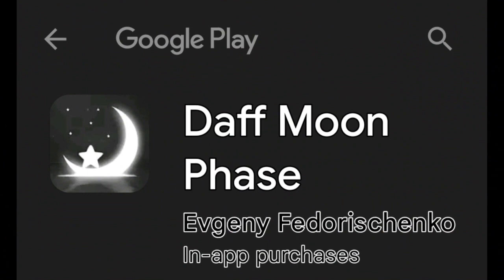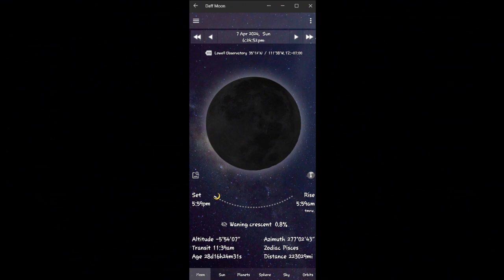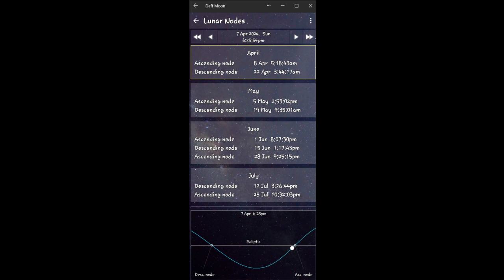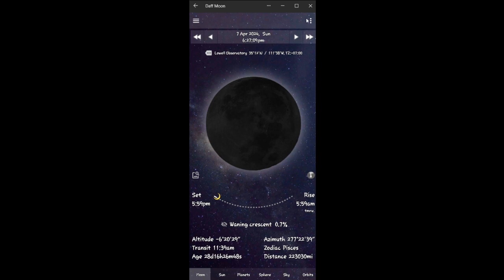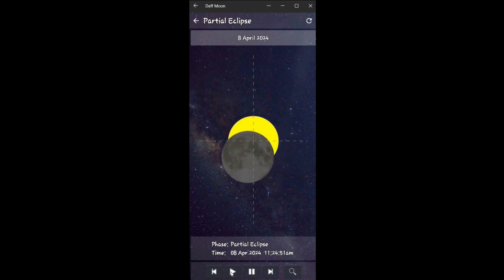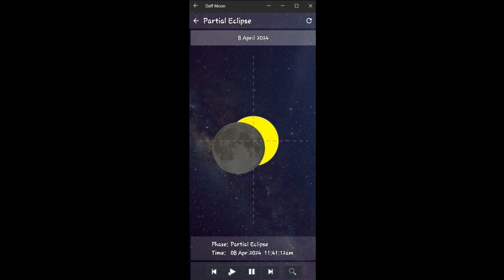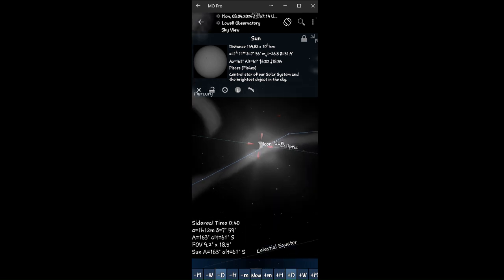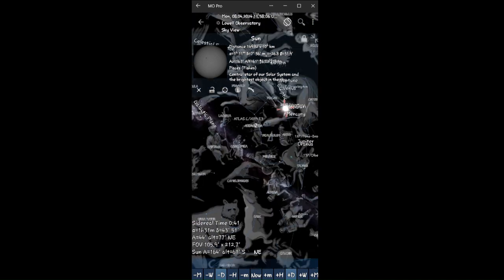🌚🌞Great American Eclipse - The Apps I Use Part1 - Daff Moon App & Mobile Observatory Pro App🤩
Download from Google Play or Apple iPhone Apps in the Apple Store for FREE! Daff Moon App & Mobile Observatory Pro App
Please donate to the apps if you have the financial means...👌

Discover Your Life Purpose in this Age of Enlightenment!!! For Humanity and All Living things on Planet Earth...

💖🌈🔥👨🏿‍🤝‍👨🏿👌🌚🌞🌟8;)